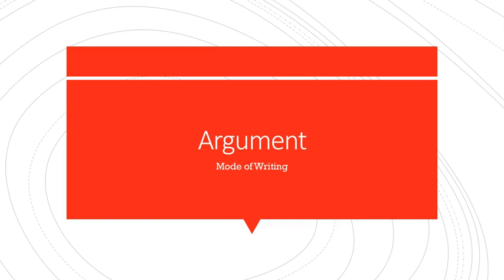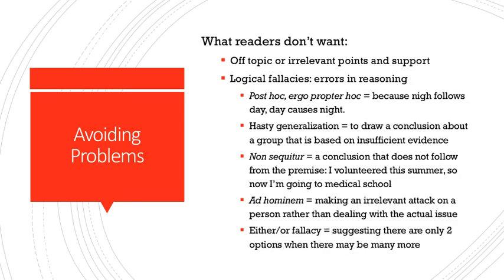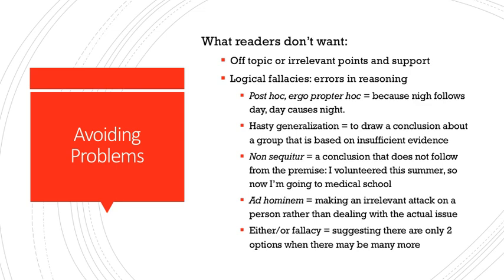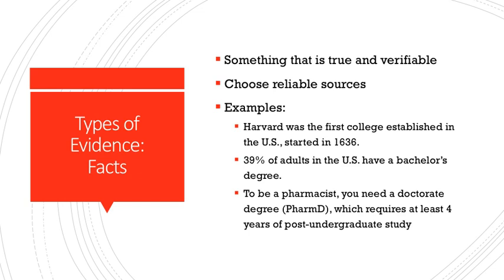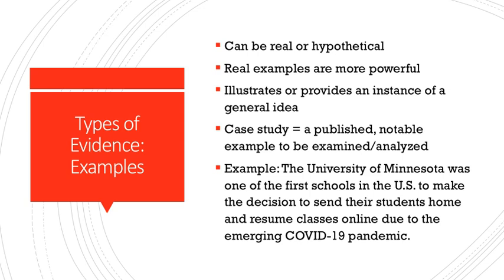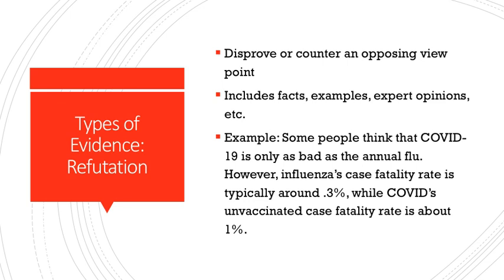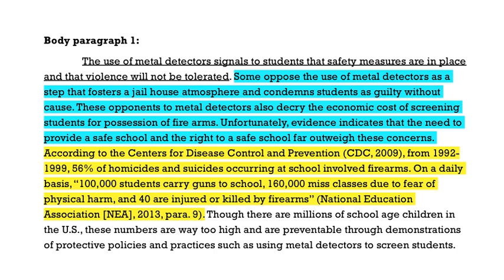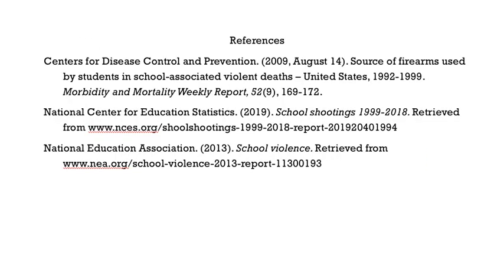Argumentative Writing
This video goes over some of the key pieces of information required to create a persuasive argument in essay writing.